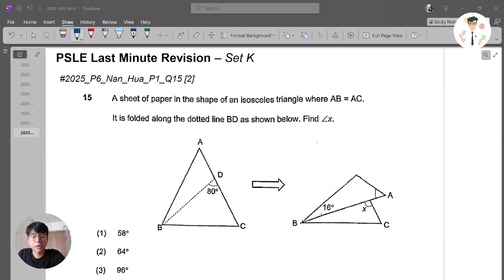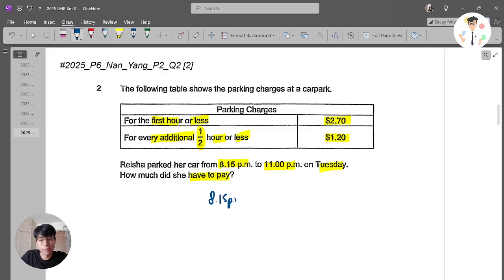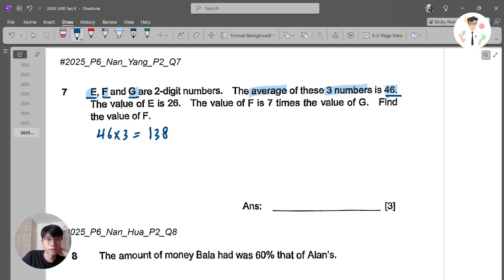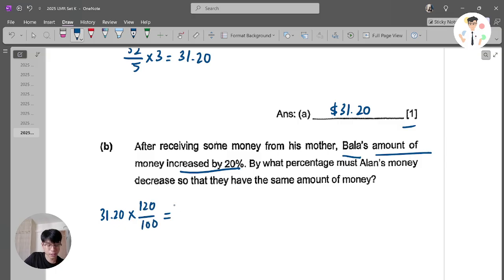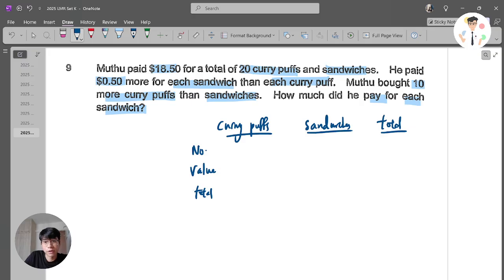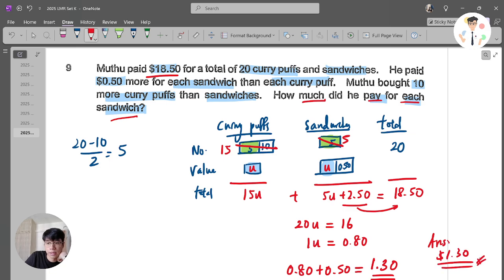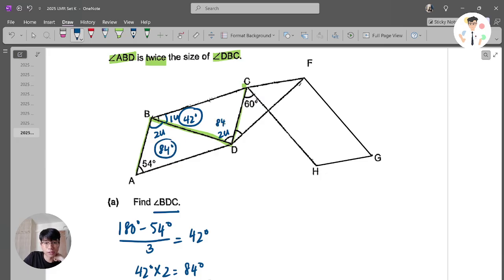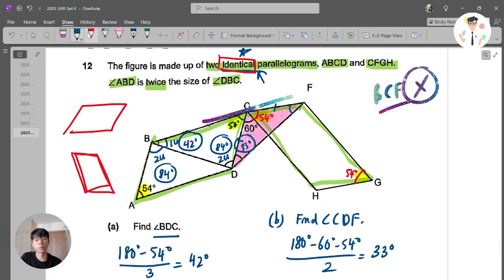[Set K] 2025 PSLE Maths Last Minute Revision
In this video, we'll go through various math problems from Paper 1 to Paper 2 of the 2025 school prelims. Together, we’ll tackle these tough questions confidently!

Give these problems a shot yourself before watching the lecture videos!